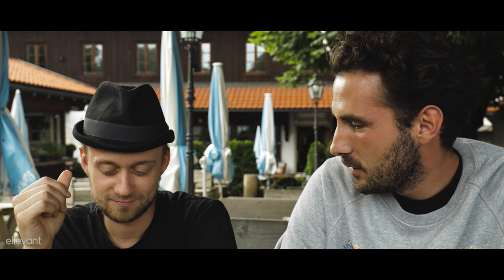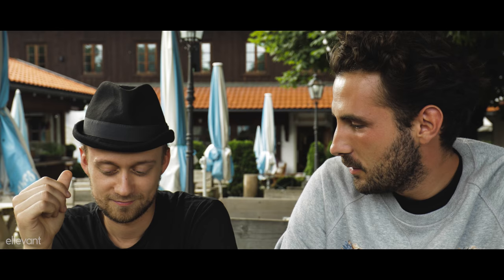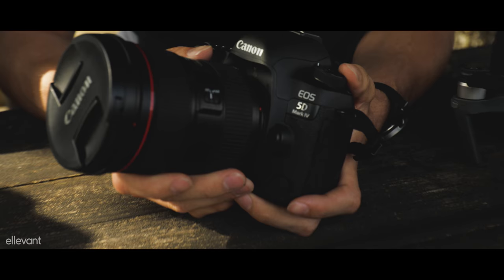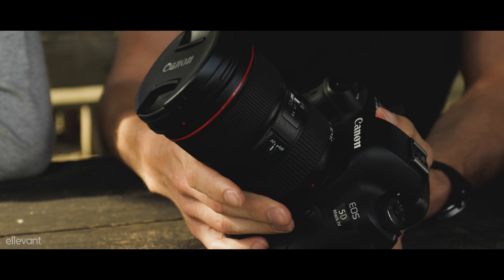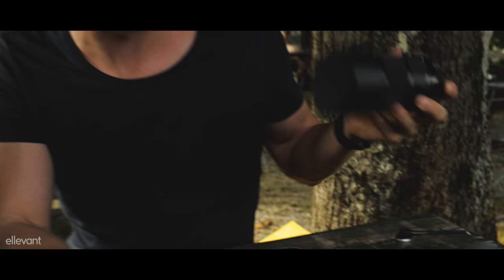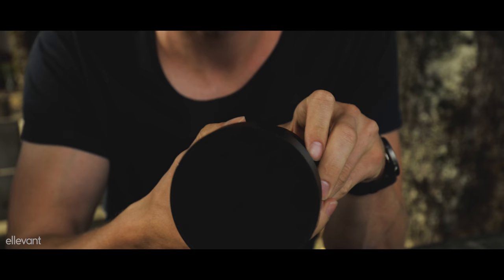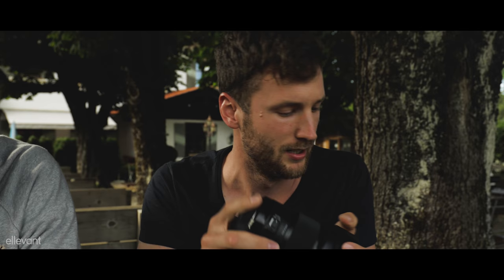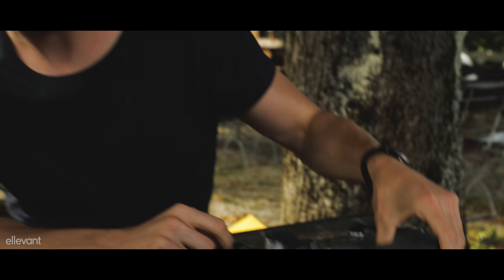Equipment Talk with @daniel_ernst and @muenchmax !!! | AMPventure Vlog | Video 33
Here you will find out what Daniel Ernst and Max Münch of the German Roamers use to take their pictures.

This video contains product placements.